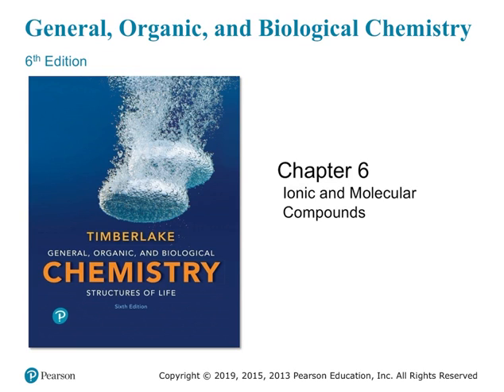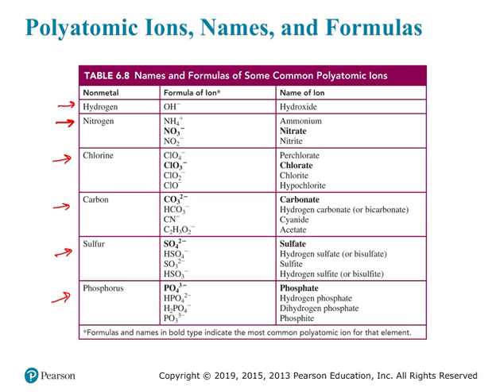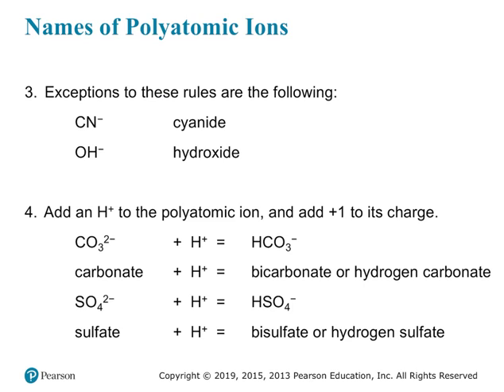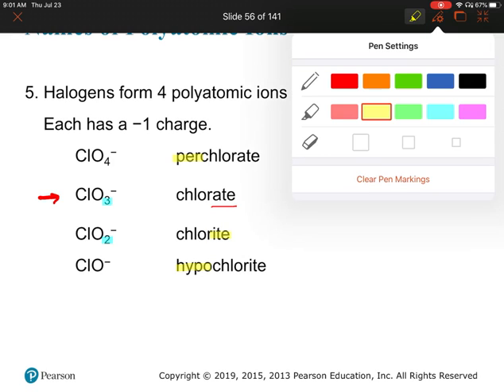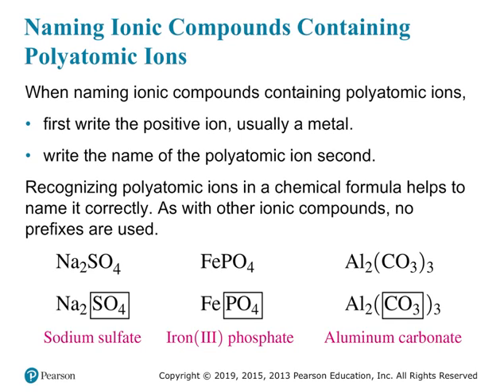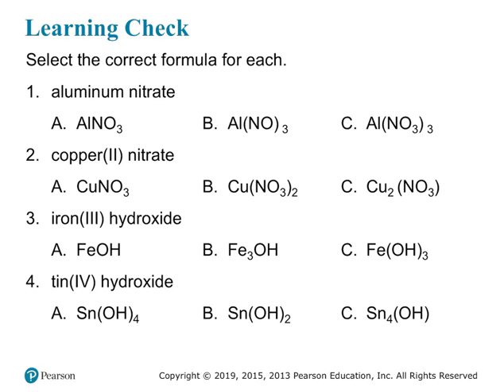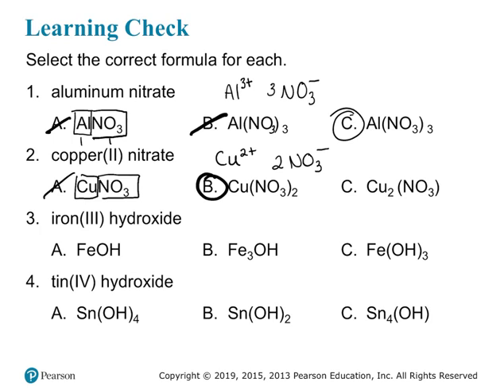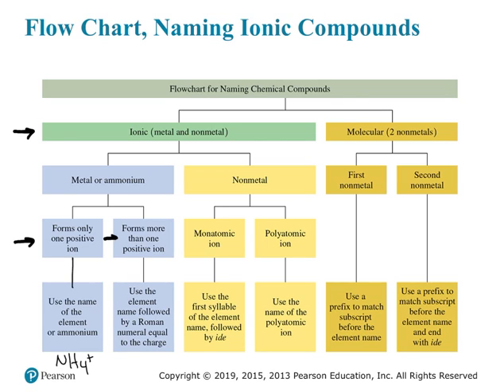CHEM& 140 Chapter 6 - Video 4